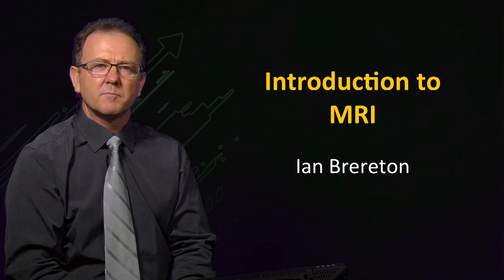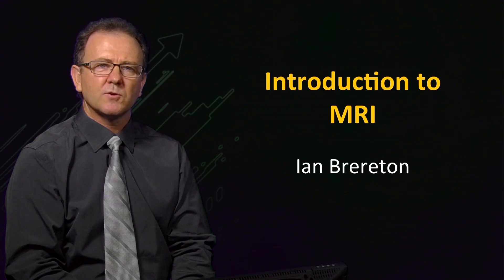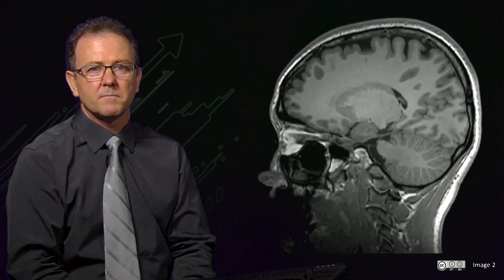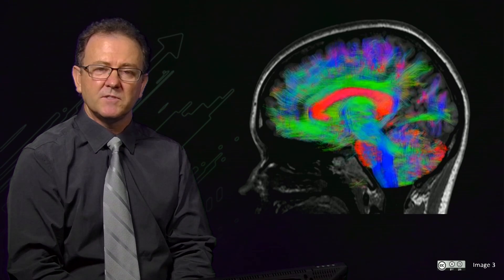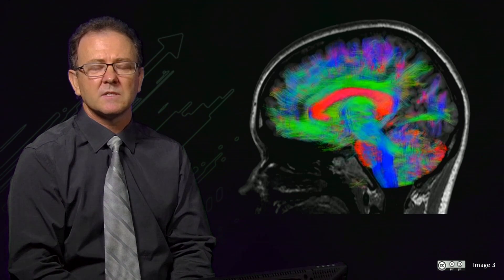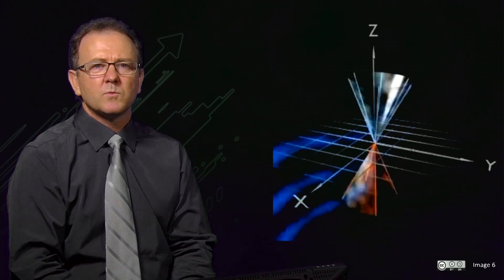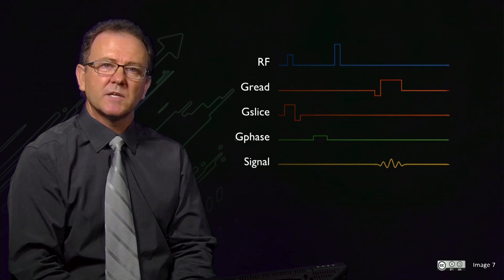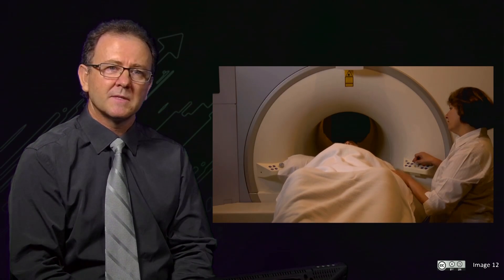UQx Bioimg101x 5.2.1 Introduction to MRI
A brief introduction to Magnetic Resonance Imaging (MRI) and the topics that will be covered in the next videos.